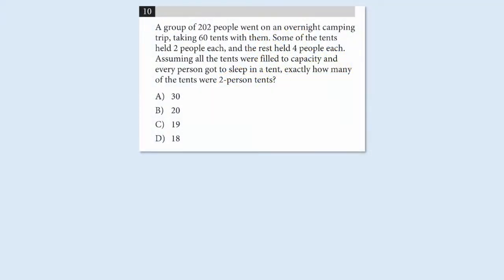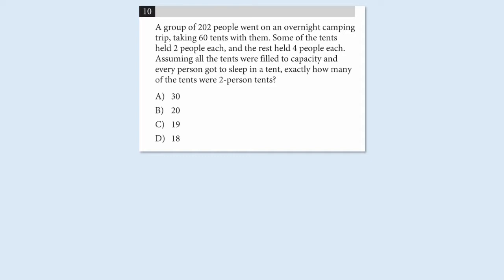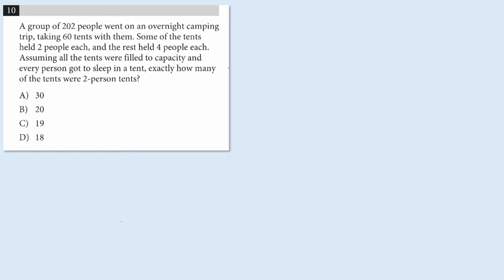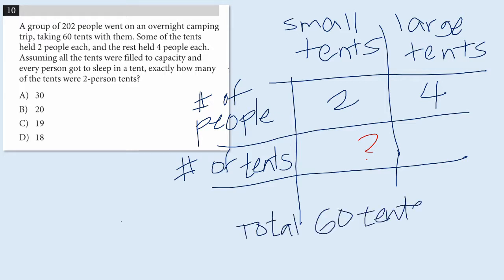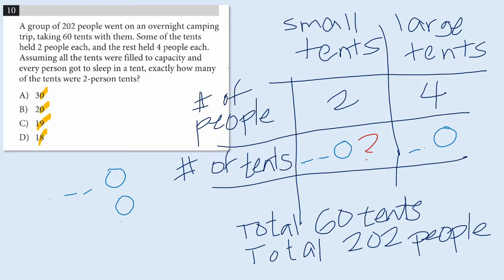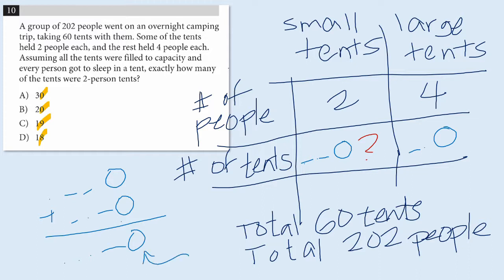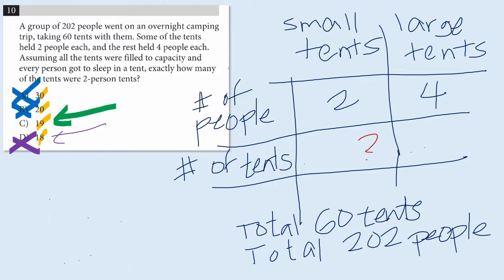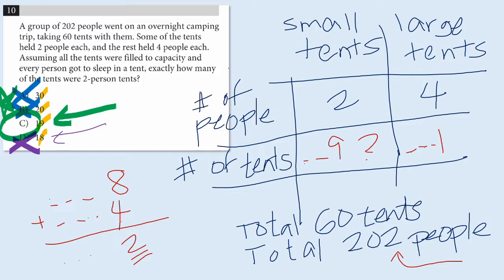An Amazing Hack! (SAT Math)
We use this multiple-choice problem from the College Board to review an amazing shortcut. These strategies will help improve your scores on the SAT math test.